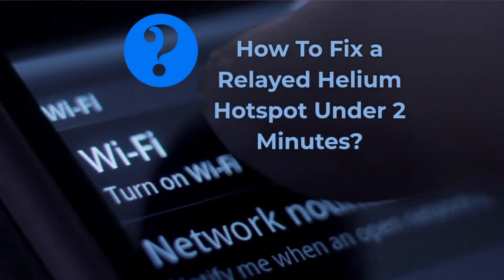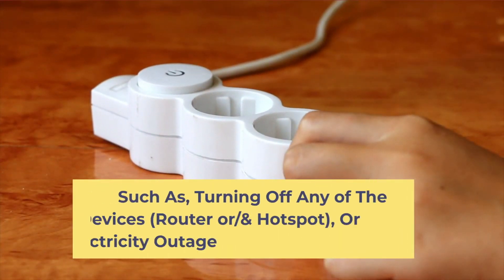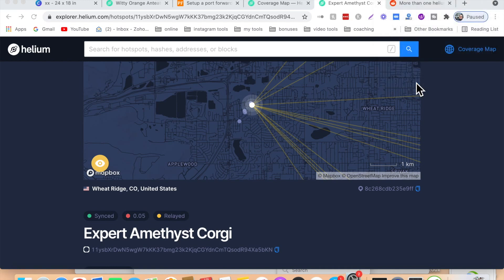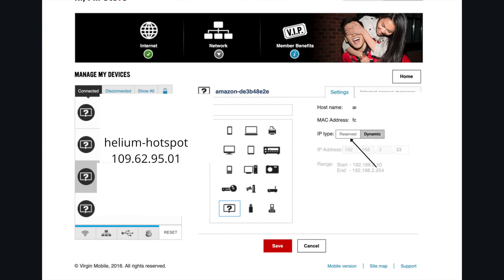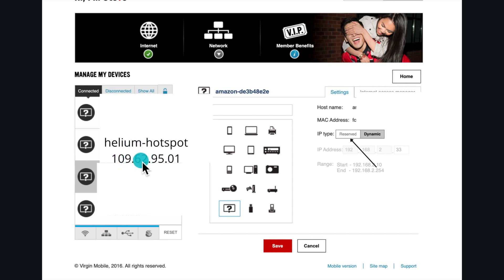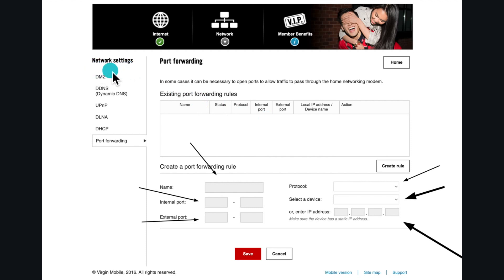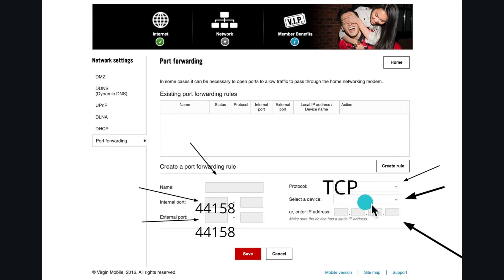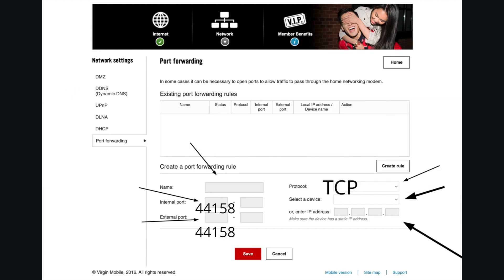How To Fix A Relayed In Your Helium Hotspot? (A Universal Method: Step By Step For Beginners)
* FiXing relayed doesn't mean it  Can't Reoccur (when interruption happen between the router and your helium hotspot that's what i meant in in the introduction.).

How To Fix A Relayed In Your Helium Hotspot? Will Show You How To Do It ( A universal method as long as you search for the key words we show you).

00:00 - Intro
00:12 - Why should you fix your relayed?
00:26 - How can i know if my helium hotspot is relayed or not?
00:45 - What can cause relayed to my hotspot?
01:21 - How to Fix a relayed in your hotspot? (a universal way for all routers and systems)

In helium.com when you click on your relayed, it will forwar you to the following: